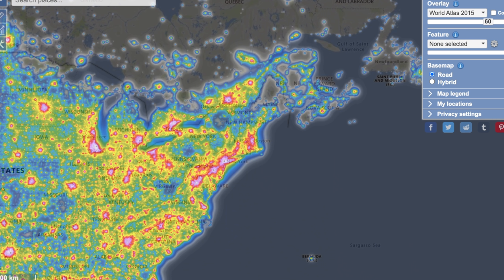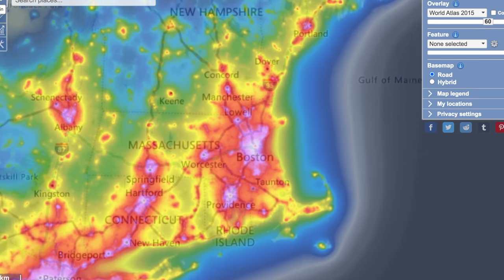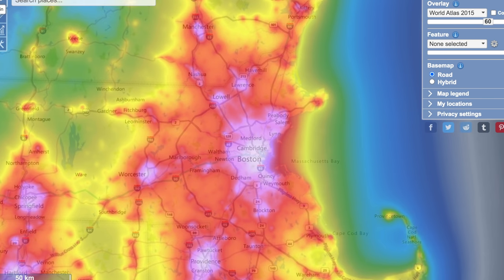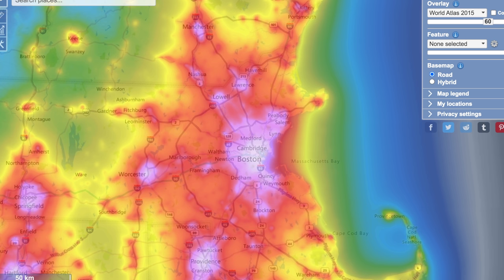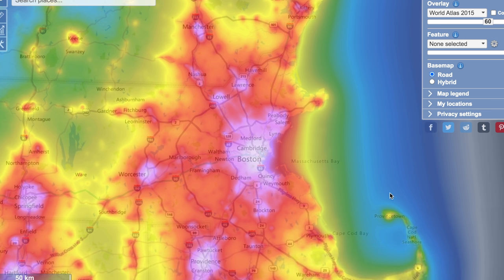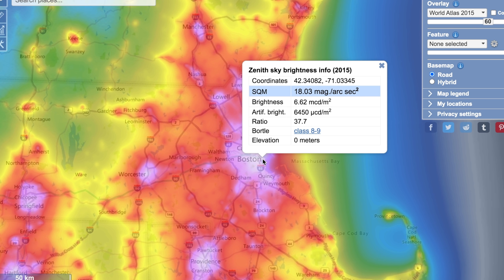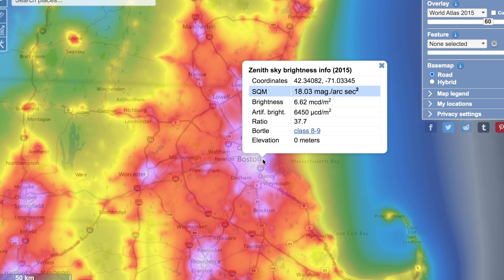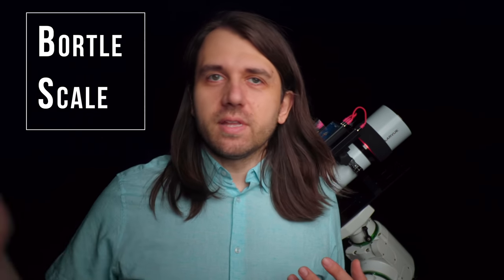How Dark Are Your Skies?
The pros and cons of three methods for evaluating Sky Quality.